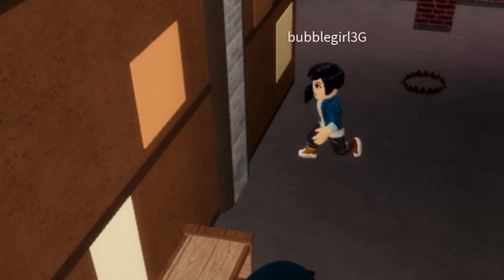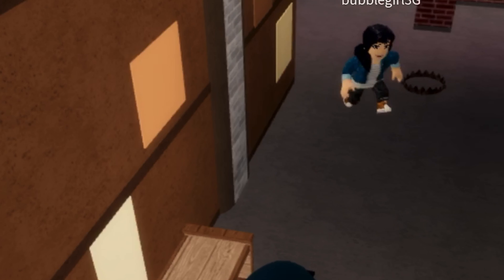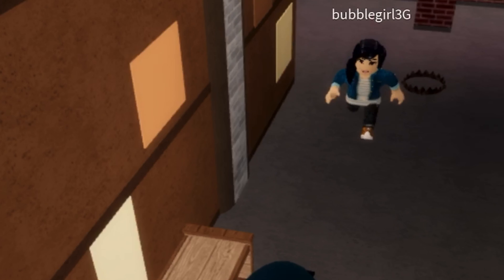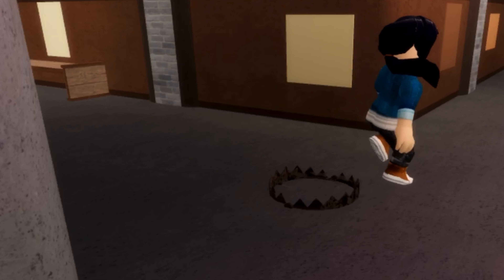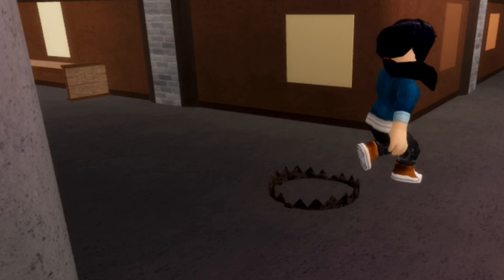6 Common Mistakes Made in Piggy and How to Get Around Them | Part 1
Want to know the most common mistakes in Piggy and the solutions to them?  Inside you will learn common mistakes Piggy and the players have made.  Put anything that you've learned down in the comments.